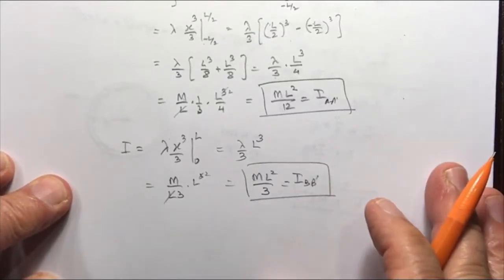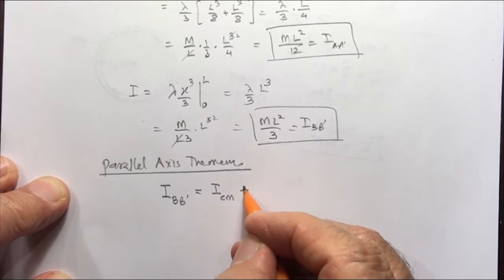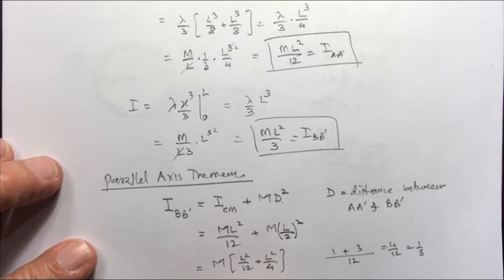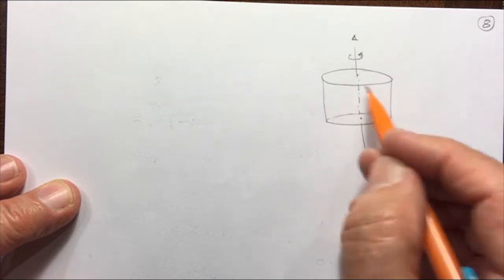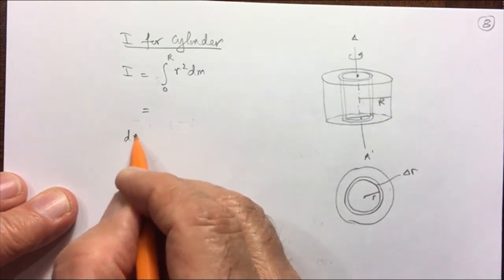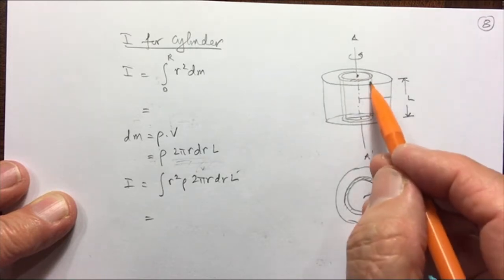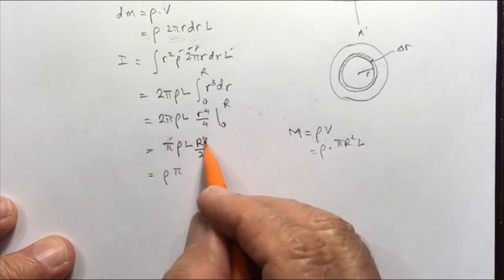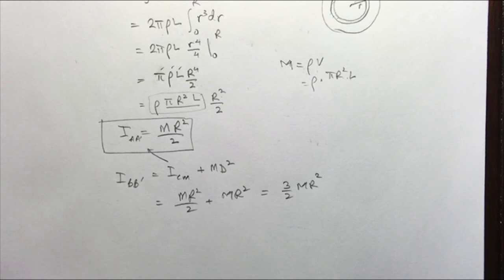RotationalMotion 5of7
Moment of Inertia - Parallel Axis Theorem, with example of a Cylinder